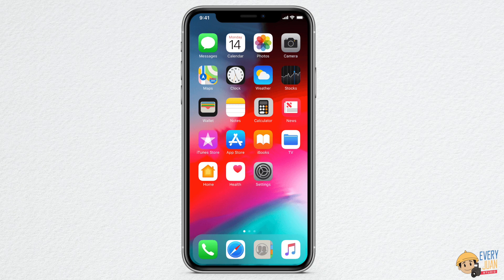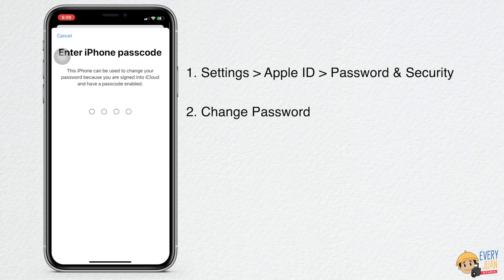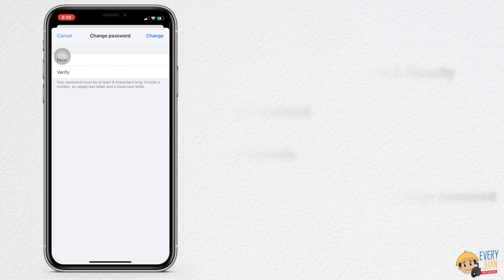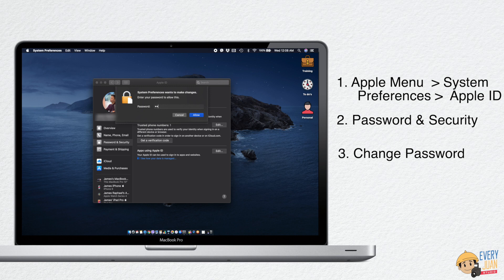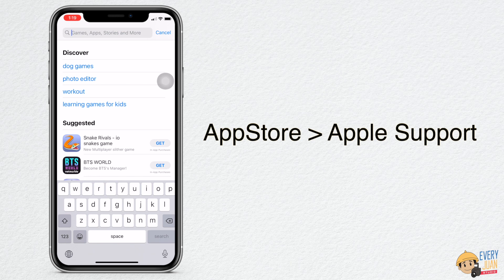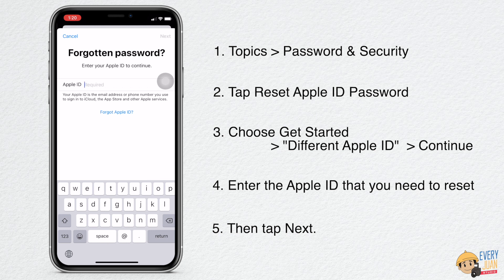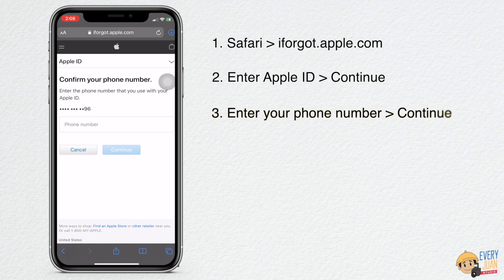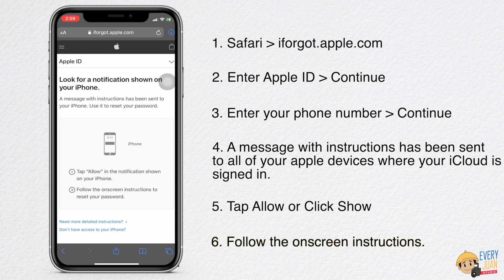Forgot Apple ID Password | Reset Apple ID | Step by Step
Materials :
iPhone